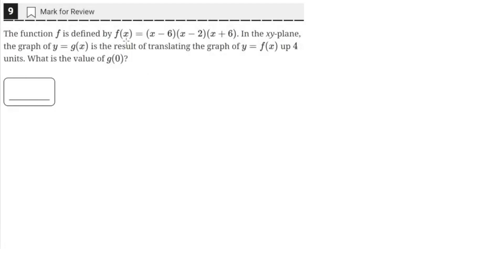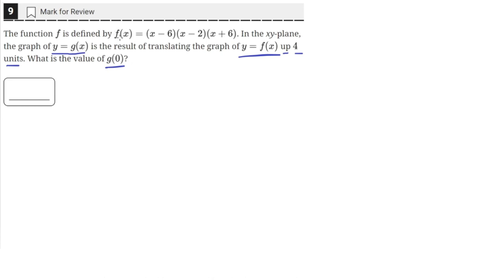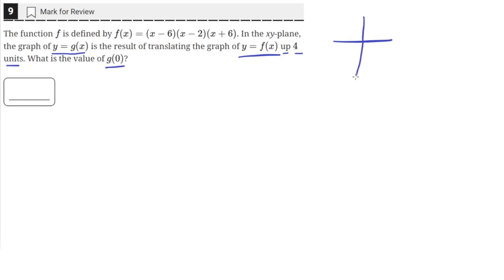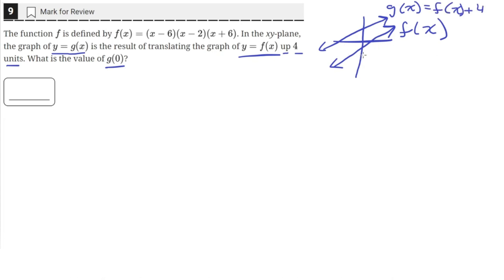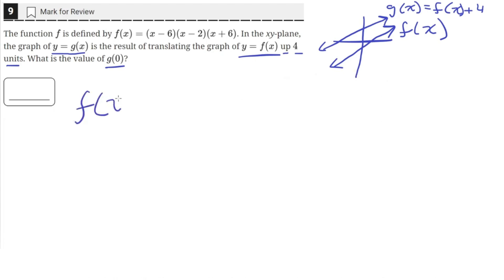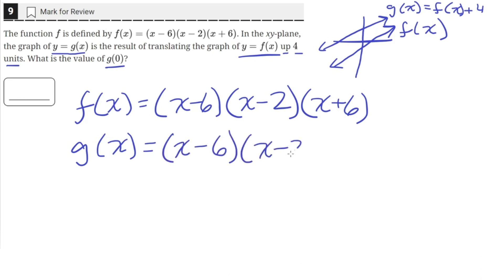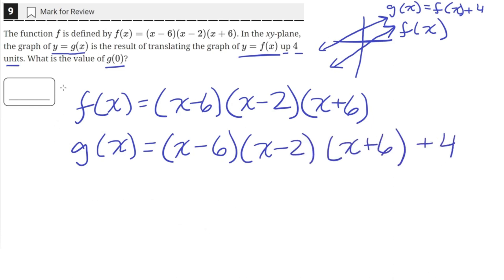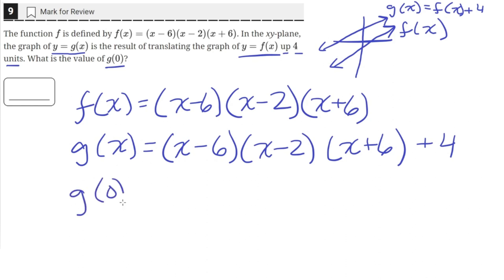Translations | Practice Test Covering 99.99% of DSAT Math